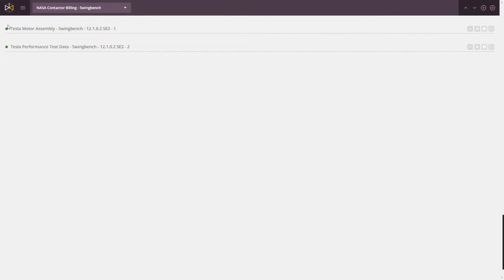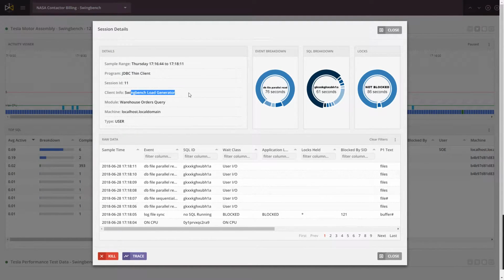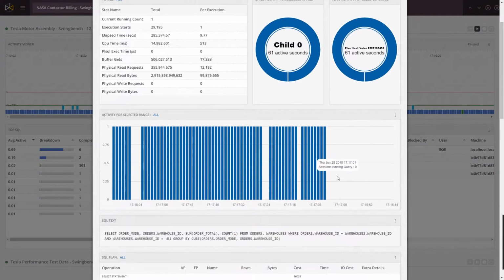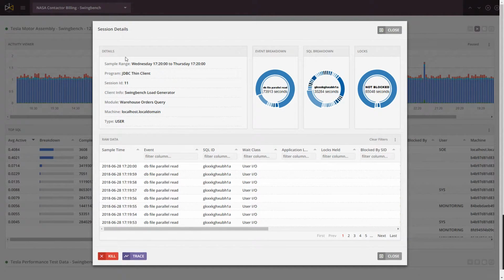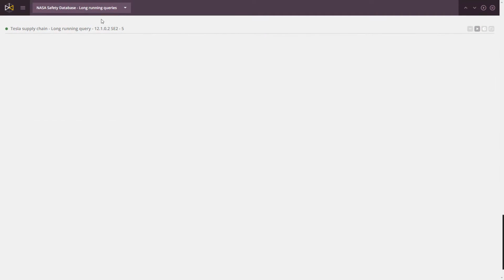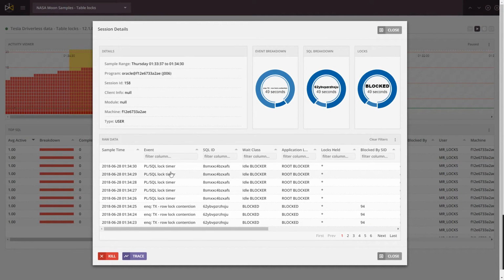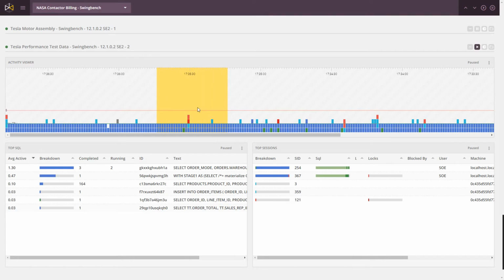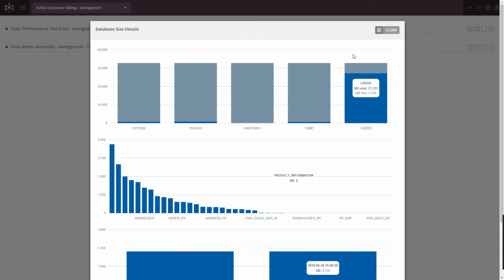Performance monitoring for Oracle Standard Edition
Performance monitoring for Oracle Standard Edition or Enterprise Edition without diagnostics pack.
This done without any data stored on the monitored host, and without any code or objects created on the monitored hosts